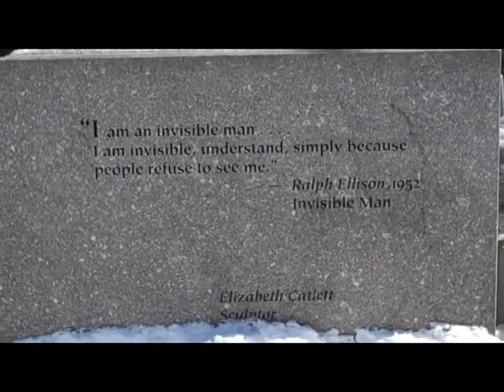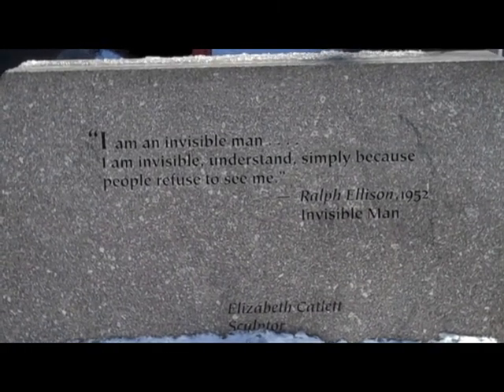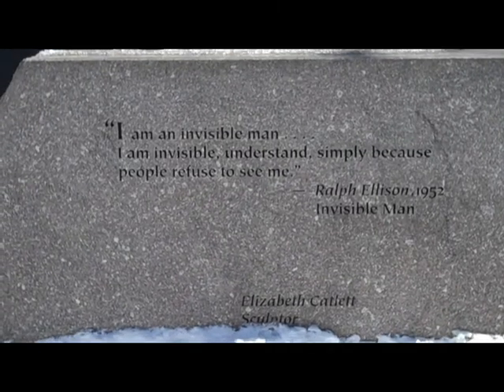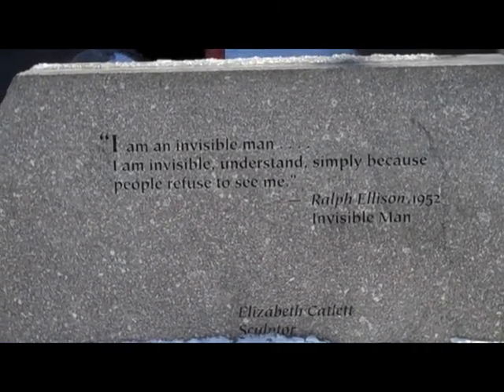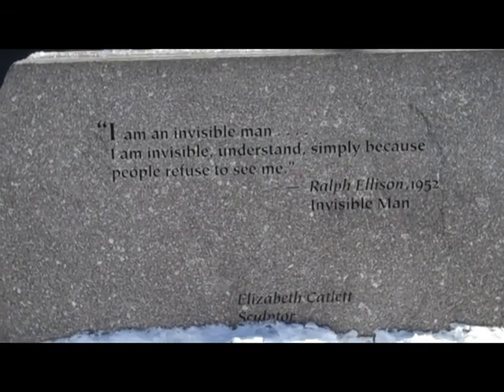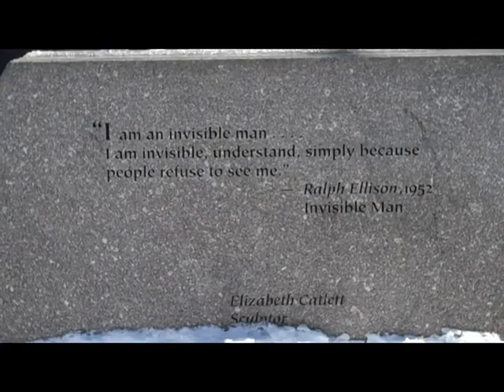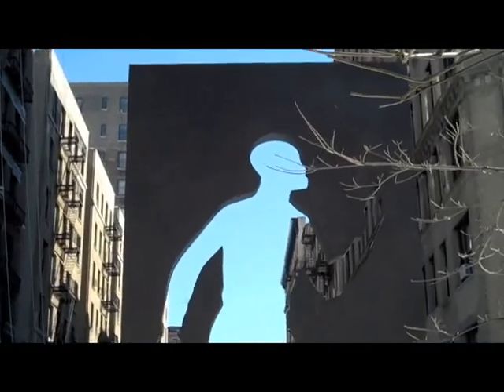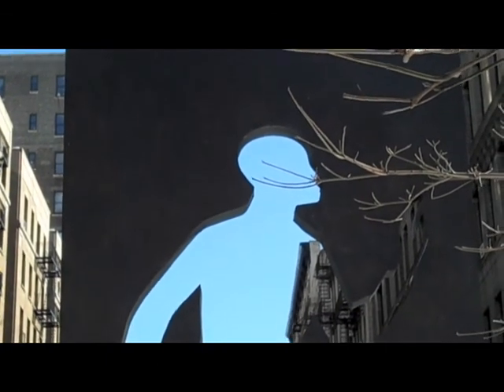Invisible Man of NYC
Invisible Man by Elizabeth Catlett. Installed in Manhattan - Harlem Heights - 2003.